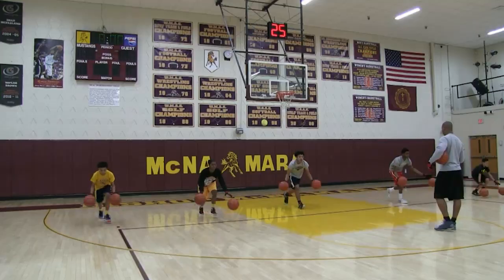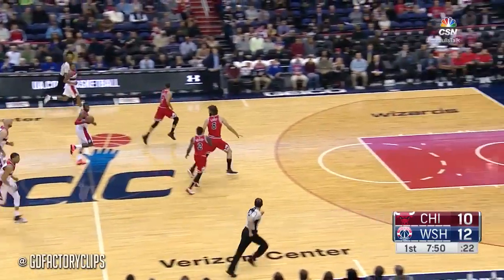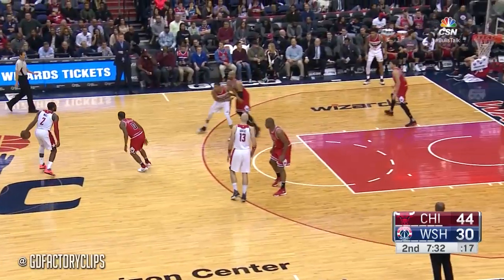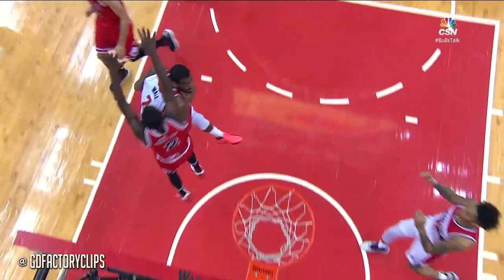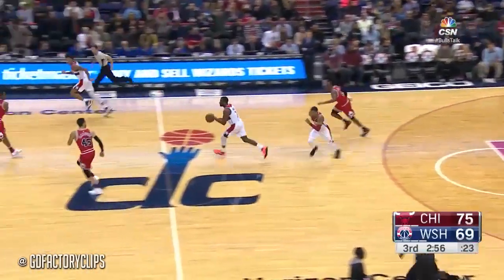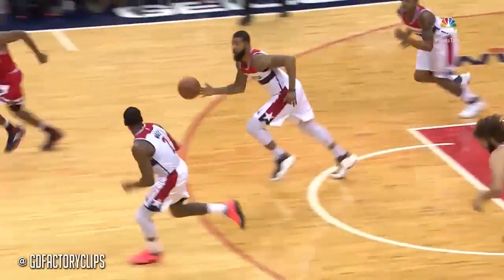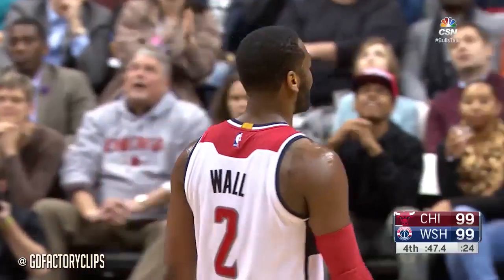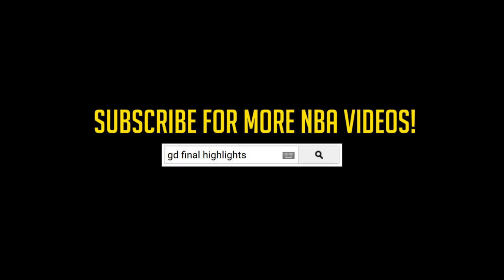John Wall Full Highlights vs Bulls (2017.01.10) - 26 Pts, 14 Ast, GAME-WINNER!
BE SMARTER! Basketball Brain Workout